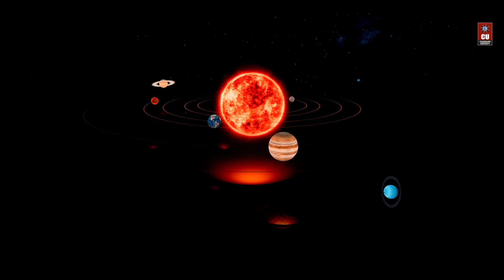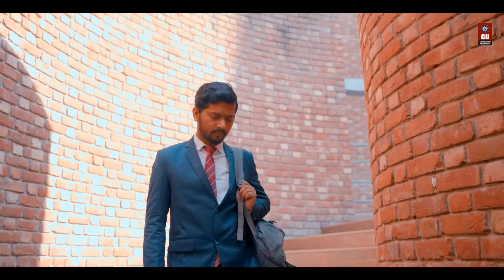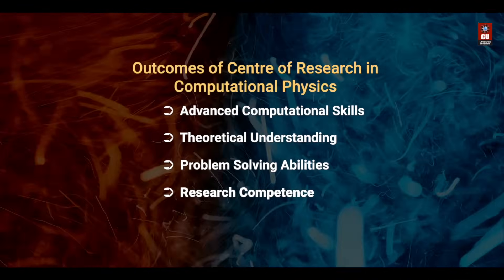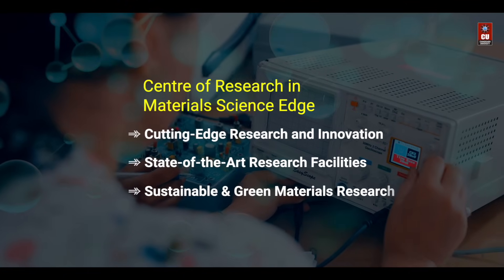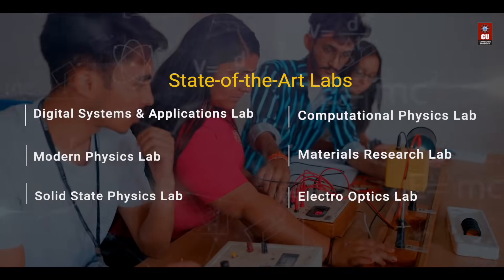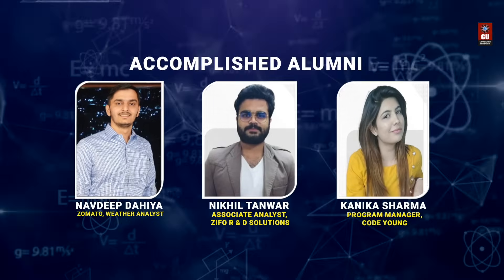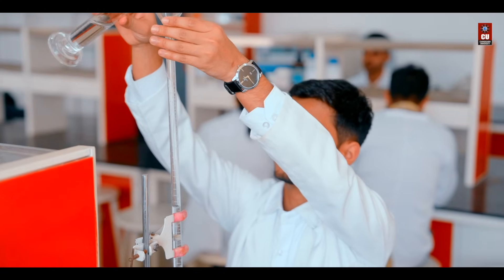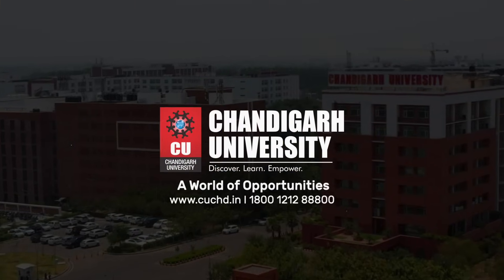Chandigarh University MSc physics Admissions | Placements | Scholarships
Your journey to success begins with the right university!

At NAAC A+ Chandigarh University, we empower you to shape your own path and achieve your aspirations.

Embark on a world of possibilities with our M.Sc. Physics program at QS World Ranked & NAAC A+ Chandigarh University. Immerse yourself in internationally recognized curricula, receive industry support, and gain exposure that propels your growth.

Unleash your true potential today! Apply for M.Sc. Physics via CUCET and seize the opportunity to avail of up to 100% scholarships worth Rs 170 Crores